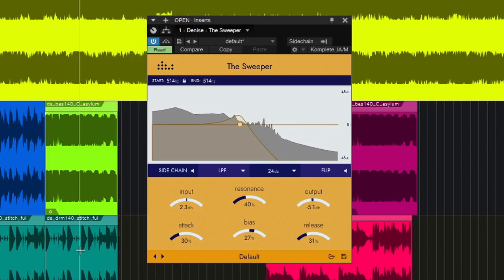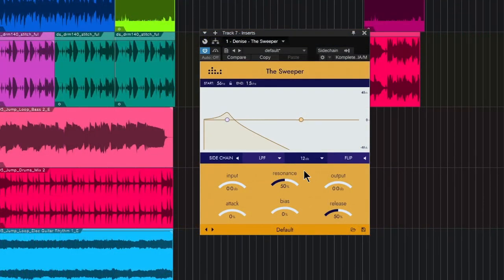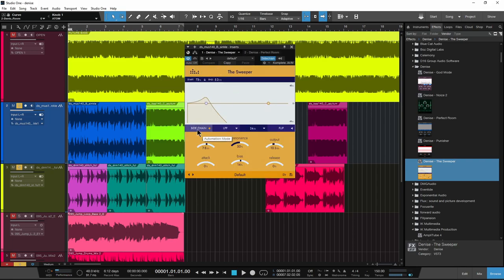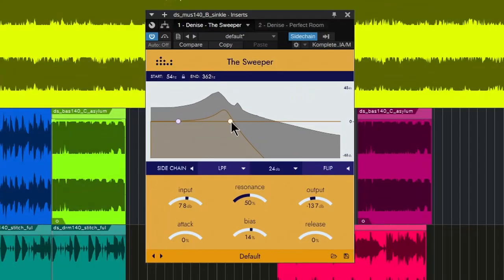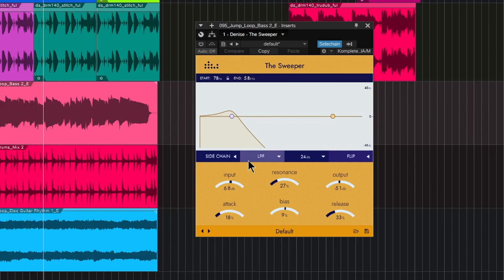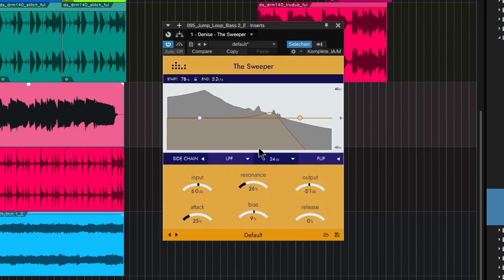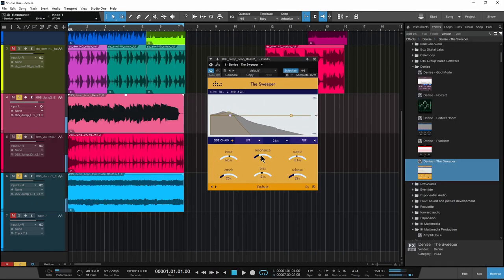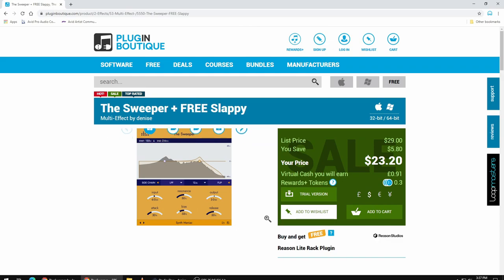denise THE SWEEPER - Dynamic Resonant Filter Plugin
THE SWEEPER from denise is a dynamic resonant filter plugin with a multitude of uses.

Use THE SWEEPER to dynamically filter away low-end instead of using side-chain compression.

Use it to add modulation and wobbles to synth tracks.

Use it to create sweeps and drops, shape drums, filter out top end hiss, and more.

This is an adaptive filter that can set the frequency based on loudness, or a side-chain signal, which makes it incredibly useful for shaping your tracks or creating new sounds.

VST, AU, AAX

Shure SM7B

Cloudlifter CL-2

▶My Links